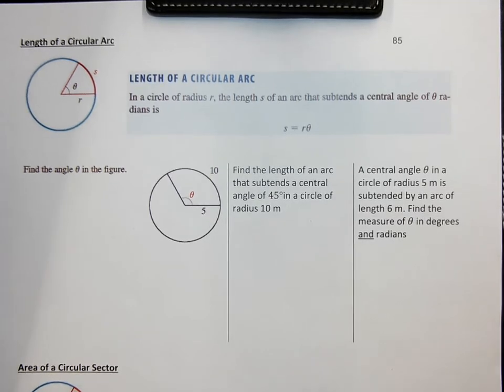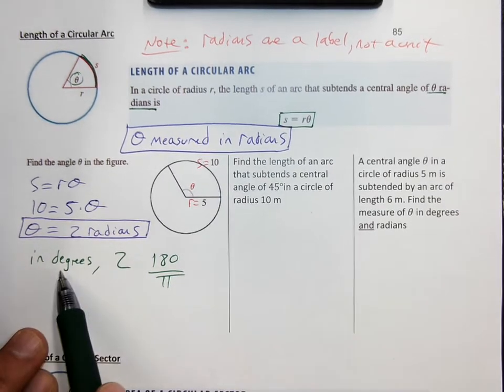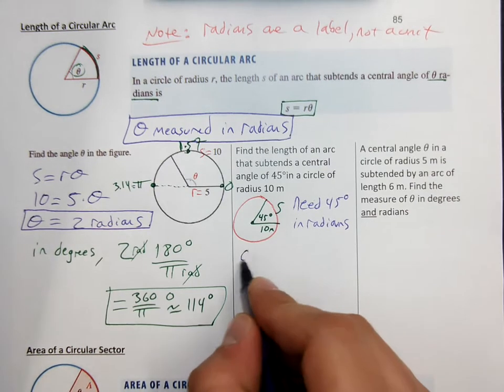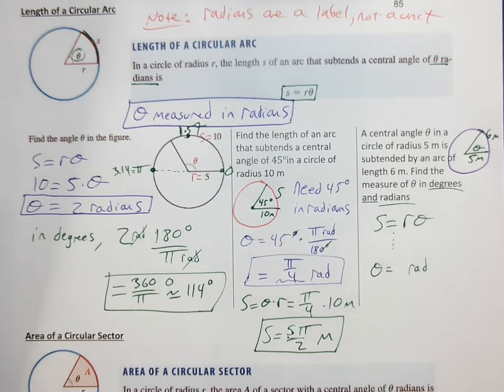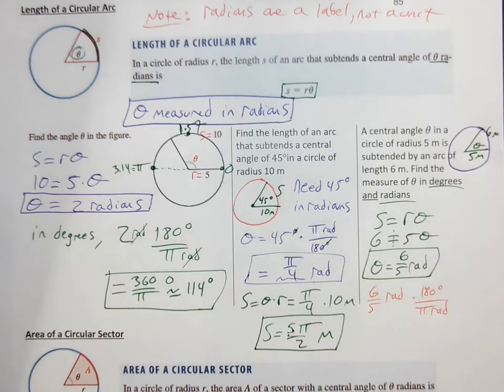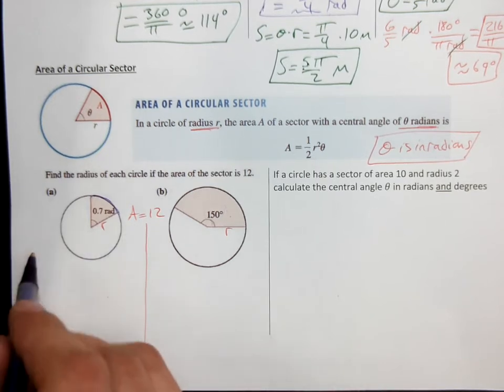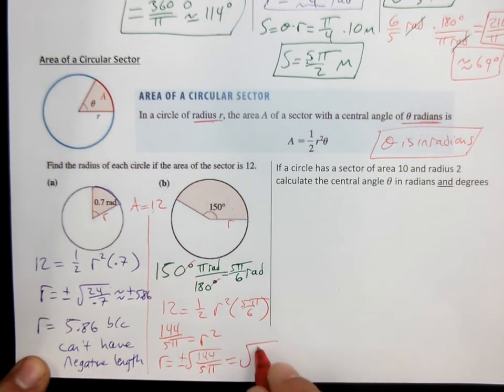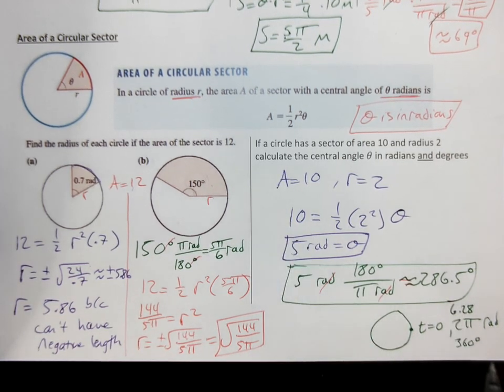Arc Length and Area of a Sector